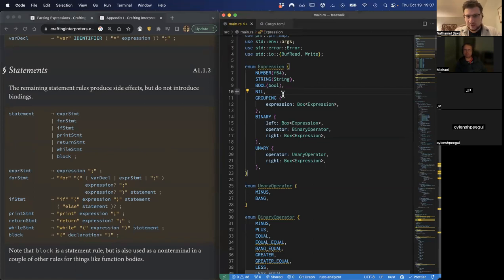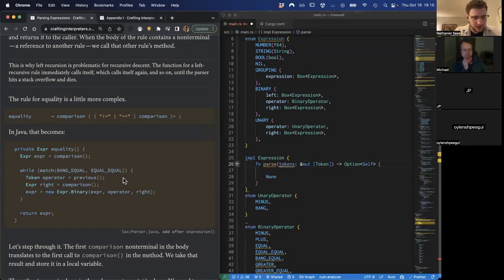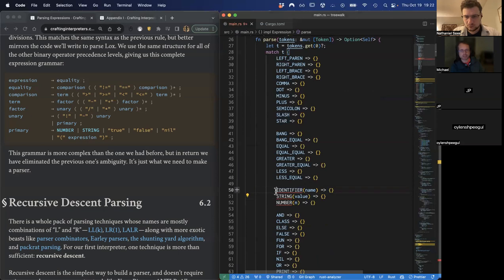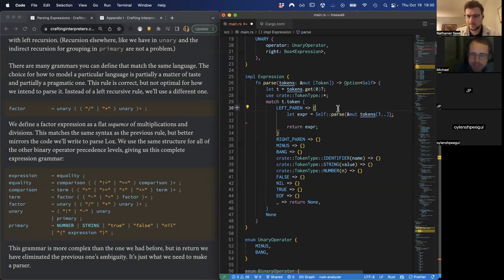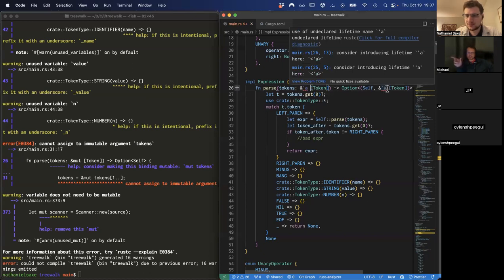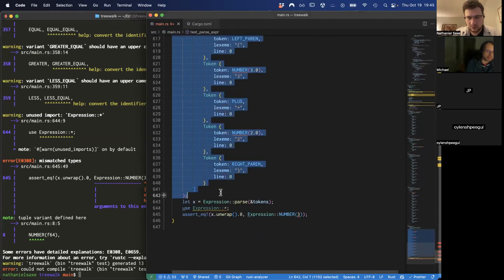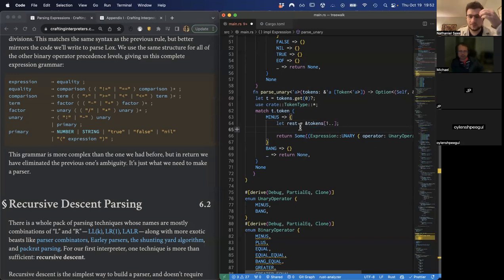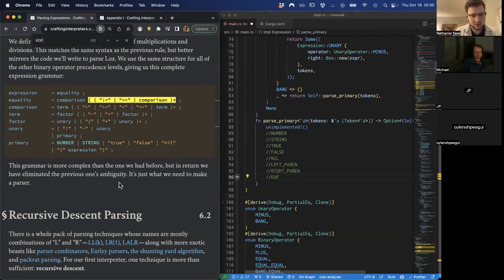Crafting Interpreters in Rust 8 2023-10-20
implementing recursive descent for expressions